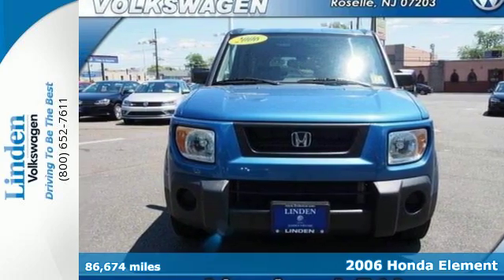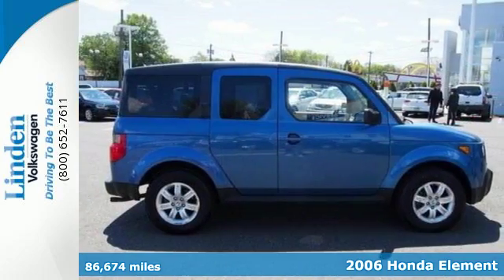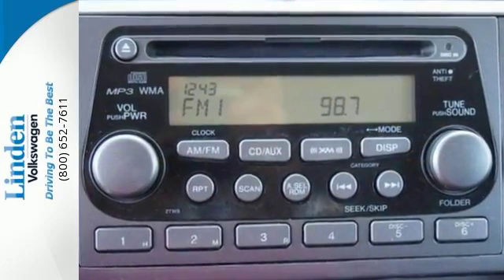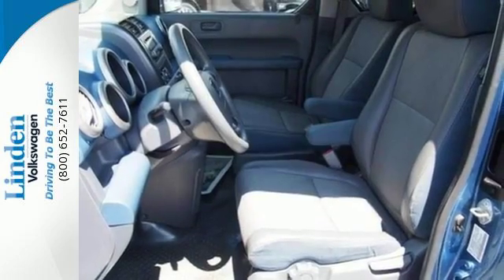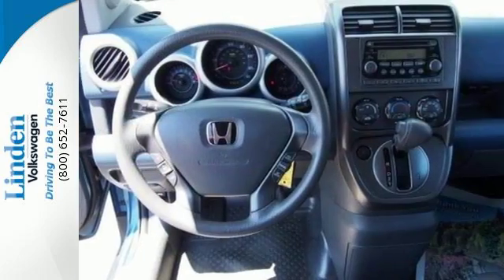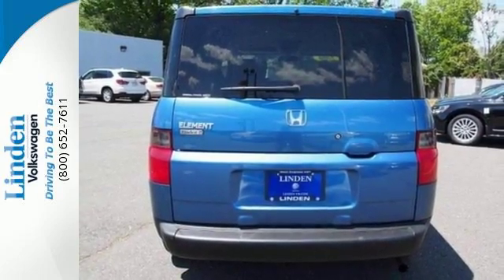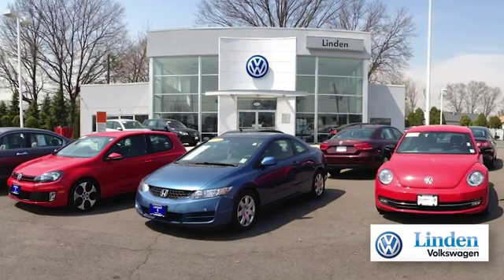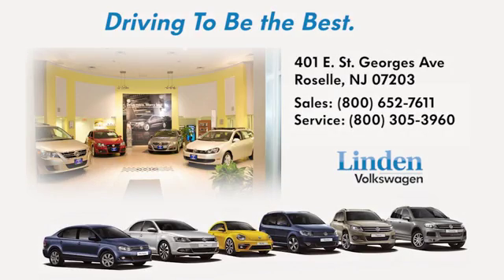Used 2006 Honda Element Roselle NJ Elizabeth, NJ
Year: 2006
Make: Honda
Model: Element
Trim: EX-P
Engine: 4 Cyl - 2.4L
Transmission: Automatic
Color: Atomic Blue Metallic
Interior: Gray With Blue Accent
Mileage: 86674
Stock #: U14889P
VIN: 5J6YH28786L020832
EX-P trim, Atomic Blue Metallic exterior and Gray With Blue Accent interior. EPA 24 MPG Hwy/21 MPG City! Sunroof, Premium Sound System, iPod/MP3 Input, Alloy Wheels, 4x4. 5 Star Driver Front Crash Rating. AND MORE!br /br /KEY FEATURES INCLUDEbr /4x4, Sunroof, Premium Sound System, iPod/MP3 Input, Aluminum Wheels. Privacy Glass, Keyless Entry, Bucket Seats, 4-Wheel ABS, 4-Wheel Disc Brakes. Honda EX-P with Atomic Blue Metallic exterior and Gray With Blue Accent interior features a 4 Cylinder Engine with 156 HP at 5500 RPM*. br /br /EXPERTS RAVEbr /newCarTestDrive.com's review says "Inside, the Honda Element is all about space, or maximizing usable space in a vehicle with a relatively small footprint. Its interior is designed to handle all combinations of people and stuff, from four full grown adults to two adults and mountain bikes or a couple of long boards.". 5 Star Driver Front Crash Rating. 5 Star Driver Side Crash Rating. Great Gas Mileage: 24 MPG Hwy. br /br /BUY FROM AN AWARD WINNING DEALERbr /Linden Volkswagen is a part of the DiFeo family of dealerships, serving the New Jersey area since 1946. Our team is professional, offers you a no-pressure environment and operates with the quality you expect. See it for yourself, or go look at our numerous reviews on DealerRater.com! br /br /Horsepower calculations based on trim engine configuration. Fuel economy calculations based on original manufacturer data for trim engine configuration. Please confirm the accuracy of the included equipment by calling us prior to purchase. br /

Since 1987, Linden Volkswagen has been a family-owned business made up of true Volkswagen enthusiasts. We truly live and love the culture of the VW brand and we know you do too! Come by and browse our inventory of brand new Volkswagen models. Our dealership team can also show you our extensive stock of quality used cars. Located just 2 miles from both the Garden State Parkway and New Jersey Turnpike, Linden Volkswagen is a convenient place to buy your next car.